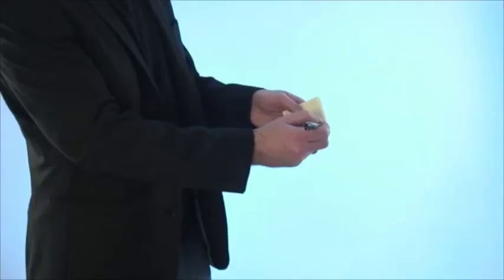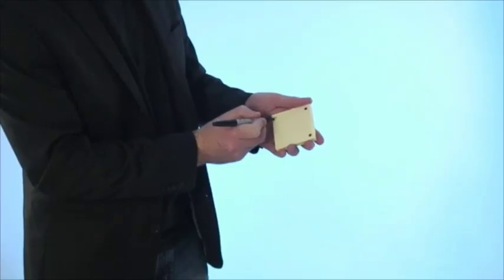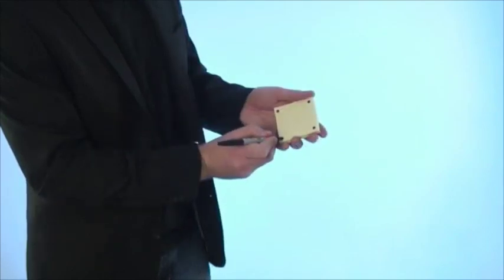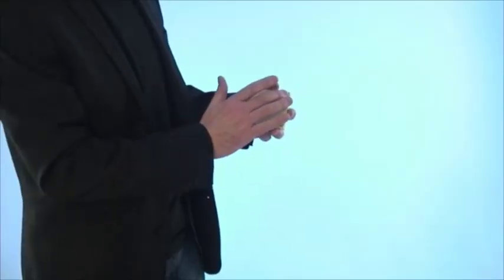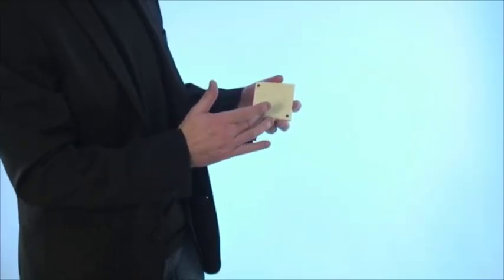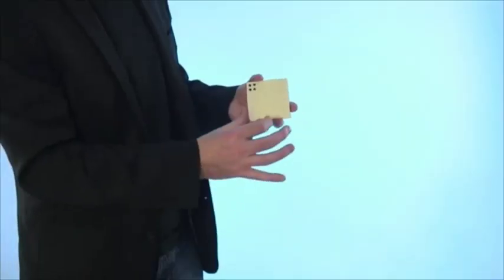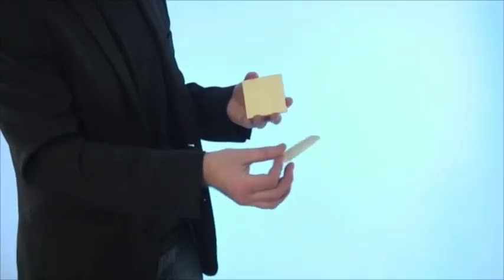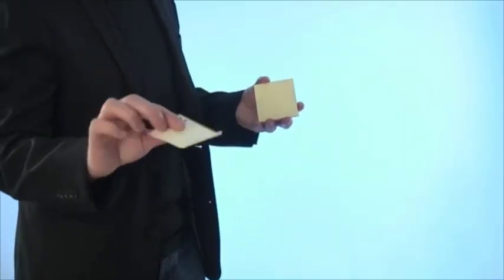The Matrix Pad by Richard Griffin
World Magic Shop DO NOT SELL Every product listed anymore. for the items we sell.

A small note pad is shown. Four spots are drawn in each corner of the pad with a sharpie. One by one with the rub of a finger the spots are visibly moved to end up in one corner of the pad. The top sheet with the spots on is now peeled off and given away to examine.

Includes pad, gimmicks and instructional DVD

Quick reset
No skill required
"What a delightful effect!"
- Martin Lewis - Creator of Cardiographic